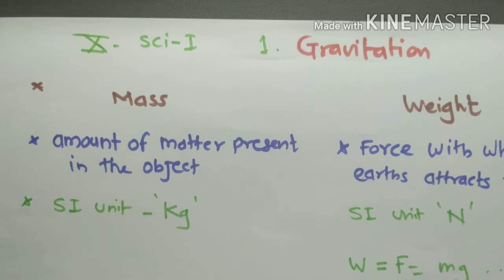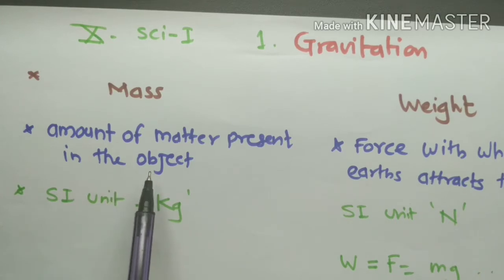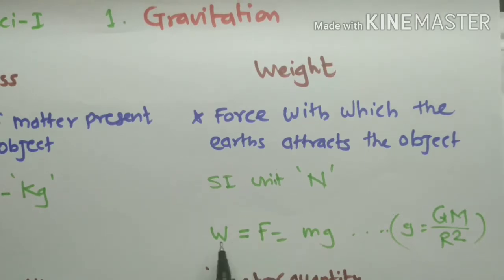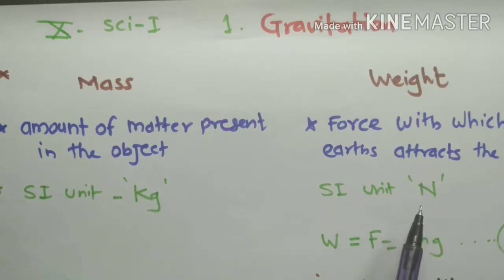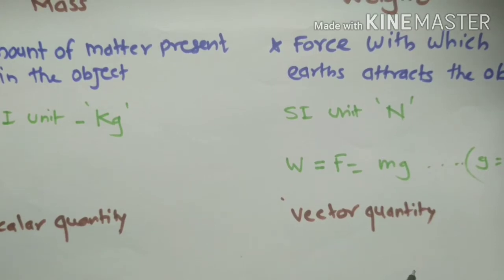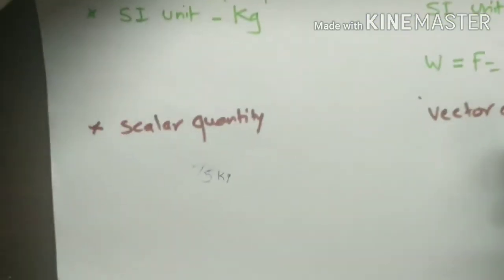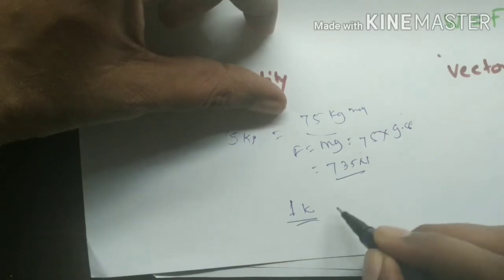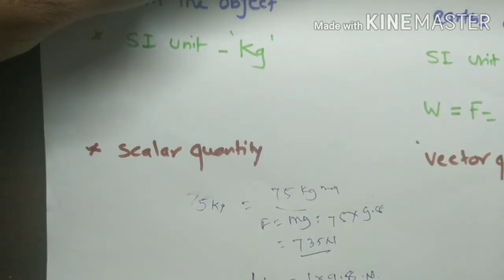MASS AND WEIGHT /वस्तुमान आणि वजन/Std10 science 1/Gravitation part 7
std 10
science 1
gravitation
mass and weight
examples